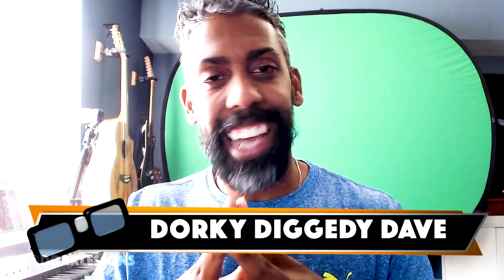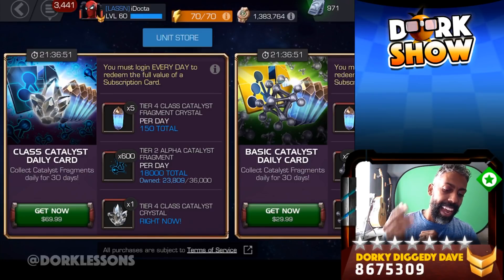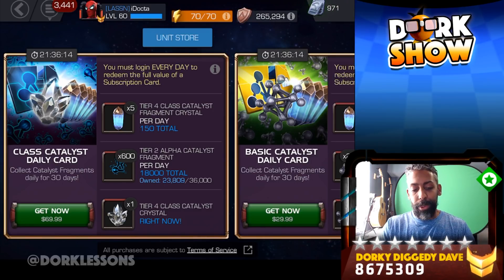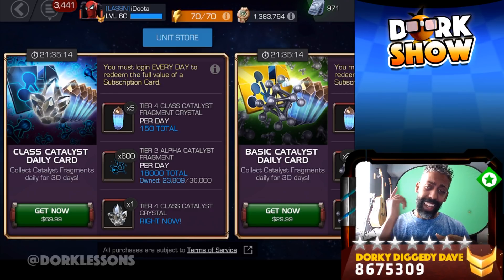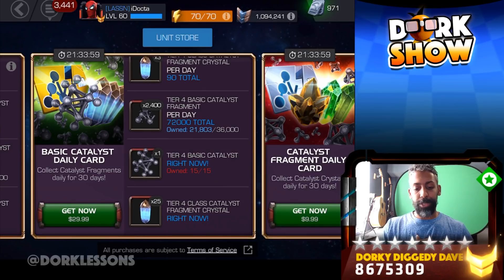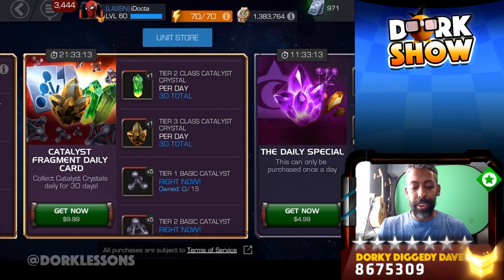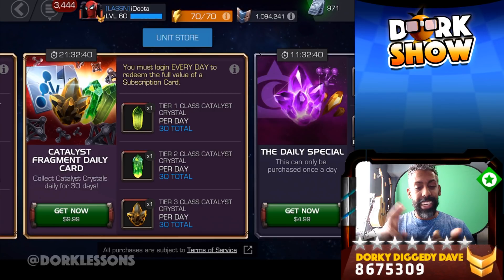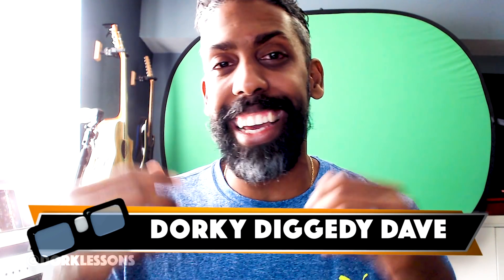Is It Worth It: Catalyst Daily Cards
We're looking at the newest set of deals to grace the unit store.. or cash store.. or.. whatever you want to call it!  Let's see how this stacks up, what it means to me, and what it could mean for you!

But no matter what it does.. make sure to remember.. Stay Dorky!